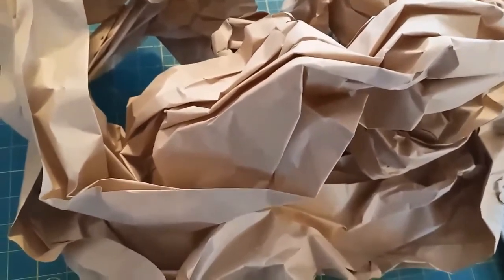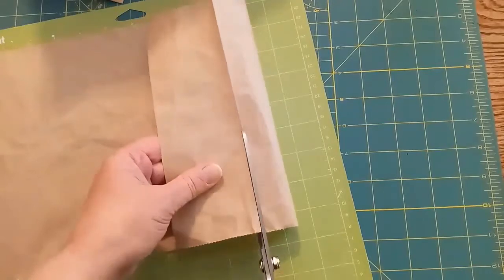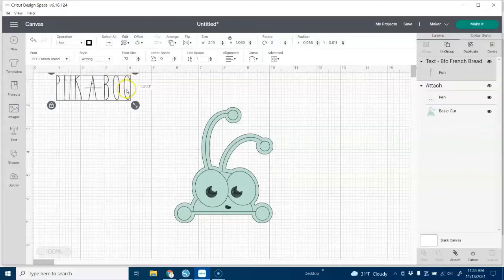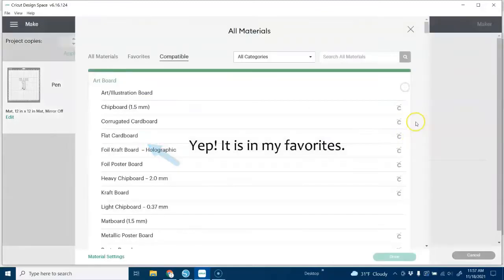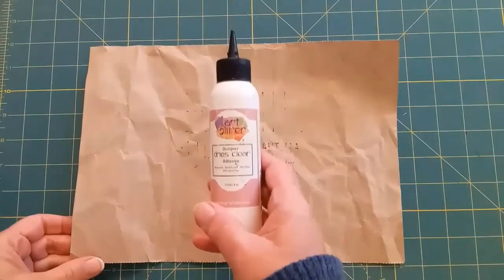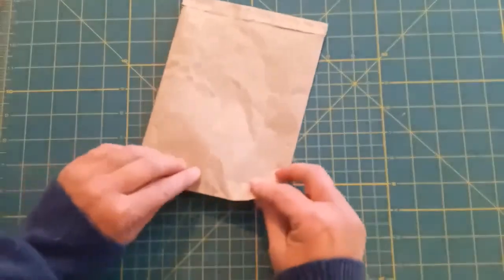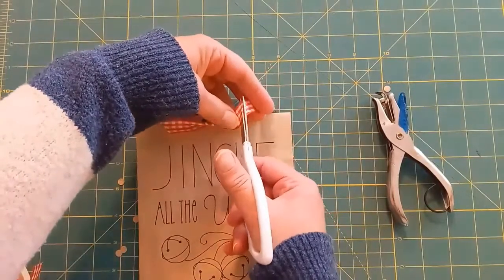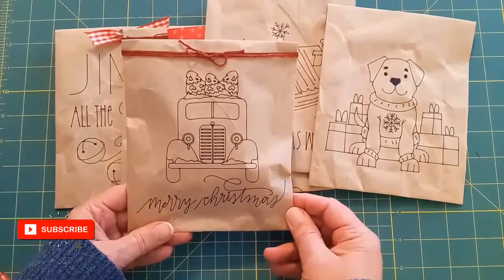Trash to Treasure ❄ Cricut Drawing Pens ❄ Christmas Gift Bags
Recycling yards of packaging paper is a great choice, BUT...how about turning it into unique gift bags you can use for Christmas. I'm using the Drawing Pen that came with my Cricut Maker to create this quick and easy project.

Other supplies and tools: glue and scissors or paper trimmer.

Patterned paper, washi tape, stickers, twine, ribbon, and other supplies are optional.

Comment and Disclosure Policy:
For the benefit of all viewers, all comments are held for moderation. Spam comments and links will be removed.